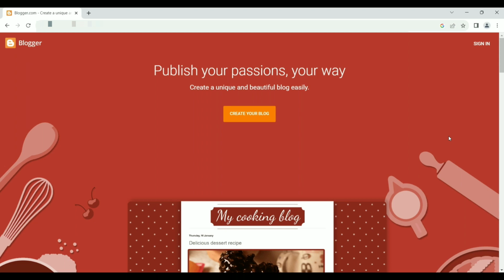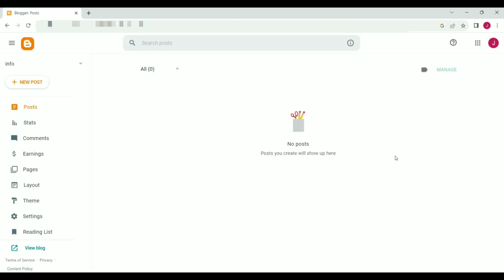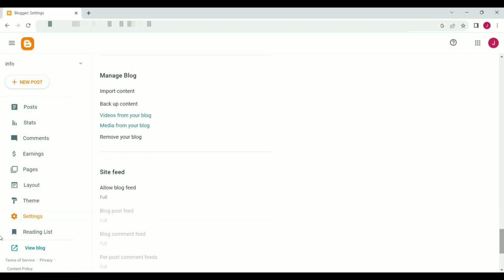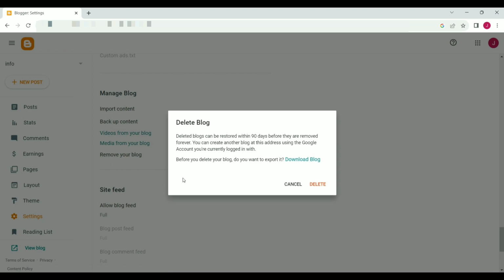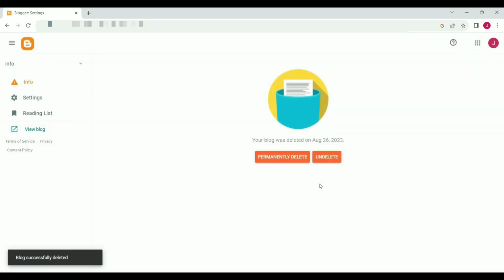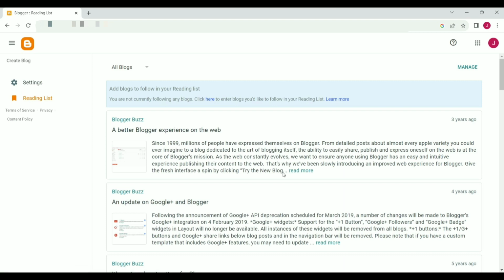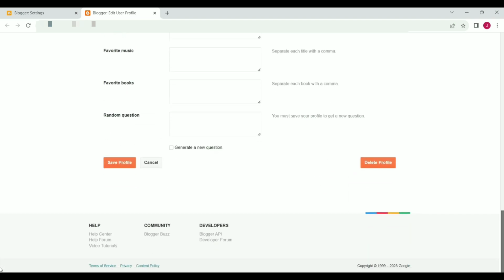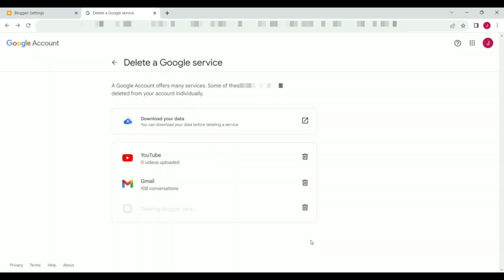How to Delete Blogger Account | How To Delete Blogger Profile | Delete Blogger Website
How to Delete Blogger Account | How To Delete Blogger Profile | How To Delete Blogger Website